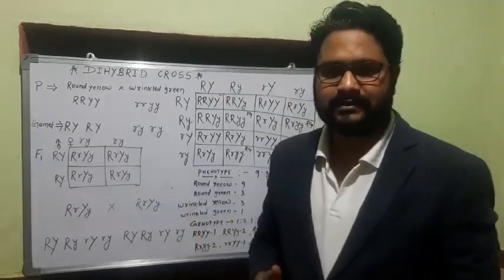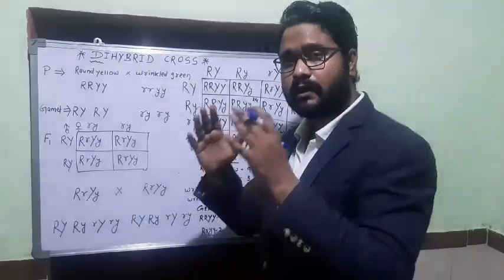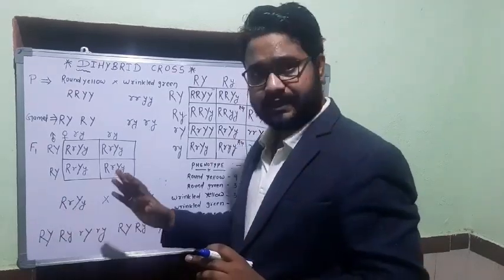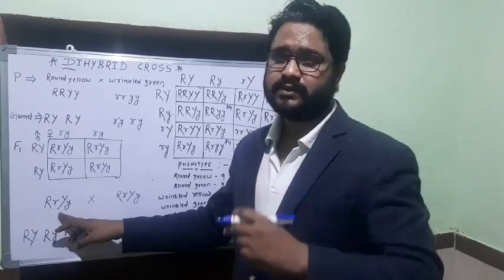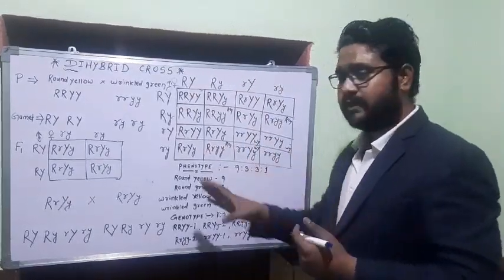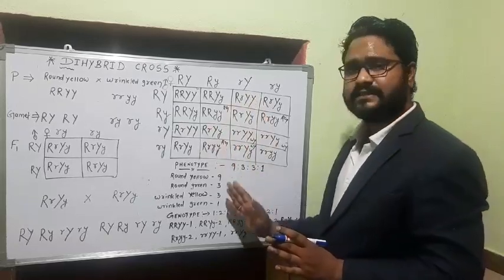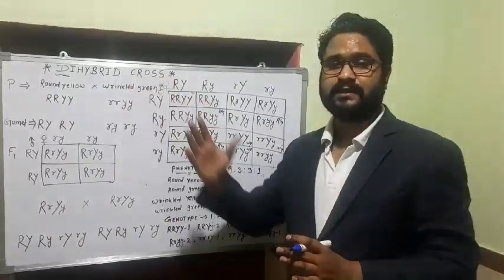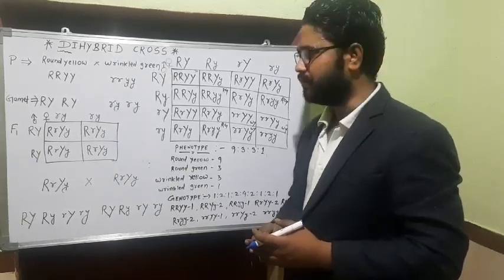Dihybrid Cross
Dihybrid cross, Law of Segregation, Law of Independent Assortment, Phenotype ratio, Genotype Ratio